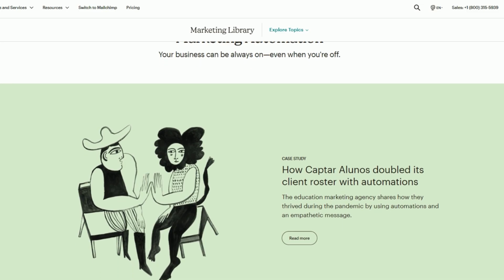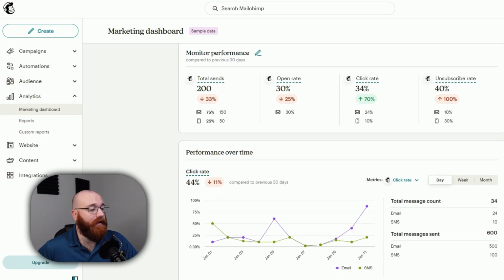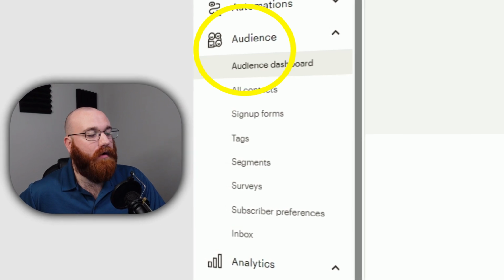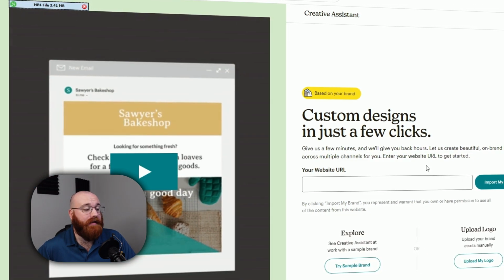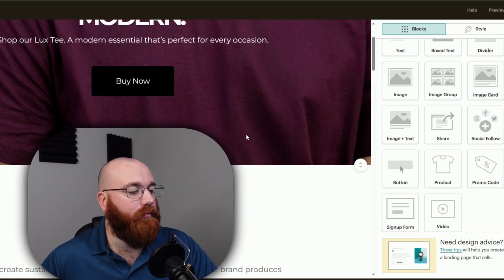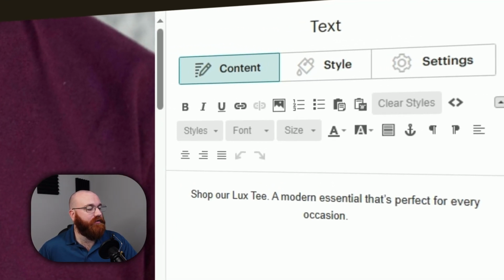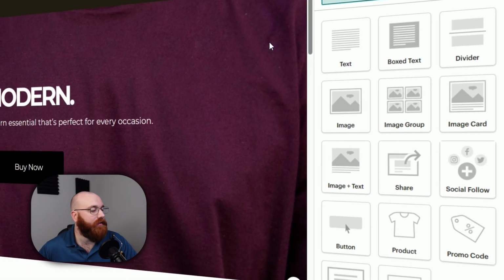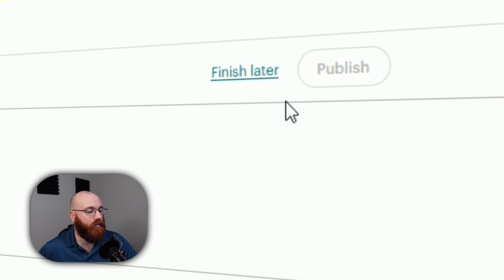Mailchimp Landing Page Tutorial For Beginners | How To Use Mailchimp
This is my video tutorial on Mailchimp Landing Page for beginners. I cover the most basic functions.

How To Use Mailchimp Landing Page - Mailchimp Landing Page Tutorial For Beginners